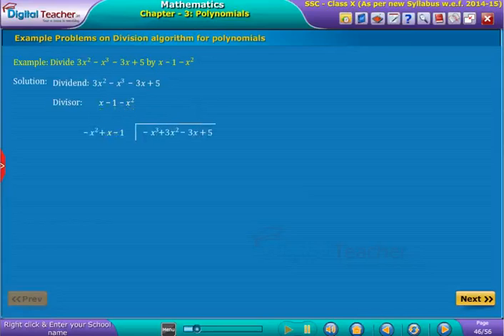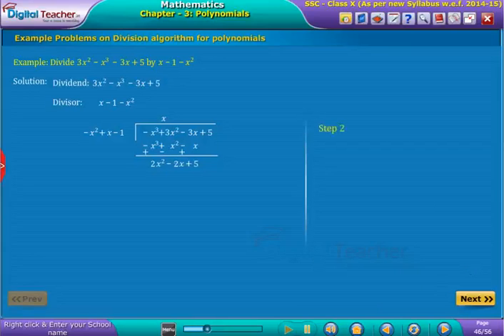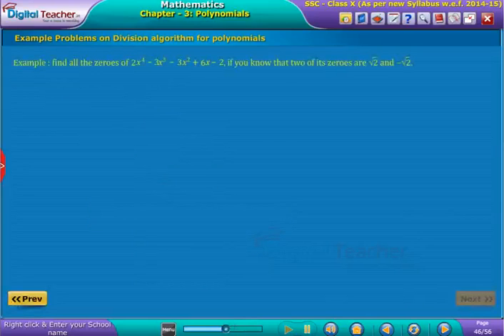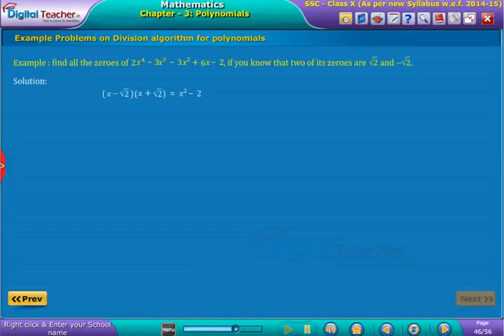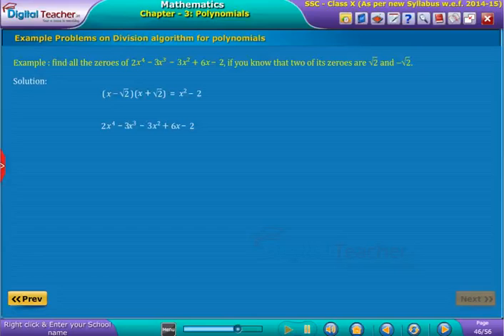Example Problems on Division algorithm for polynomials, Class 10 Maths